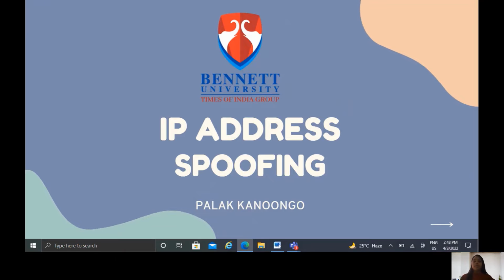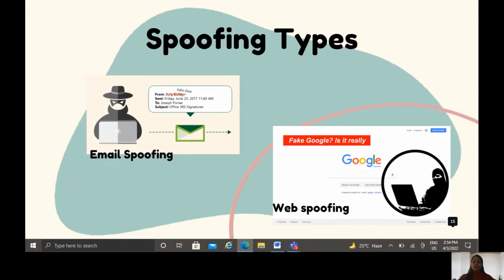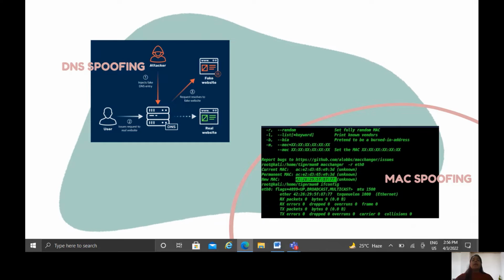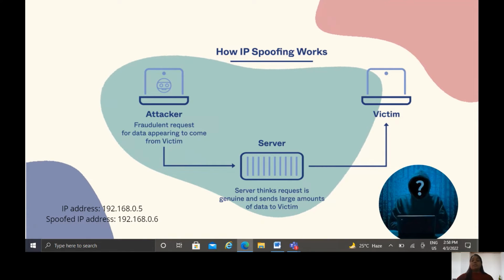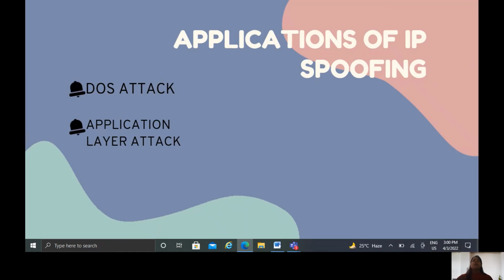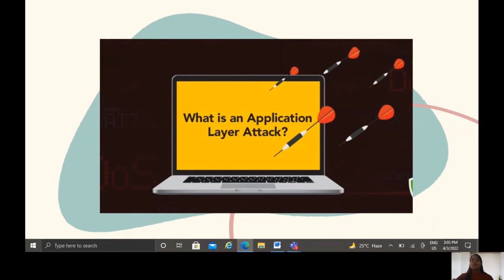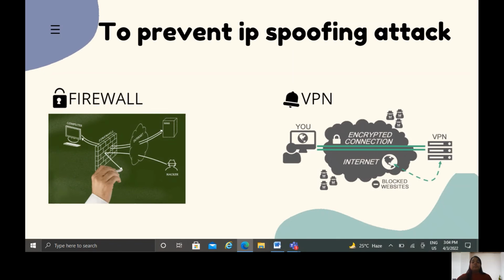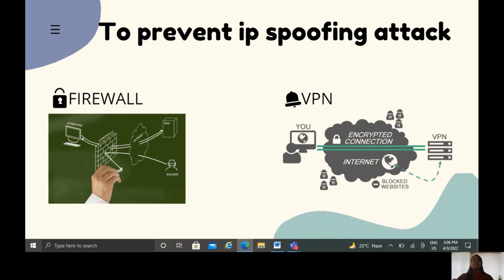Palak | E19CSE351 | IP ADDRESS SPOOFING